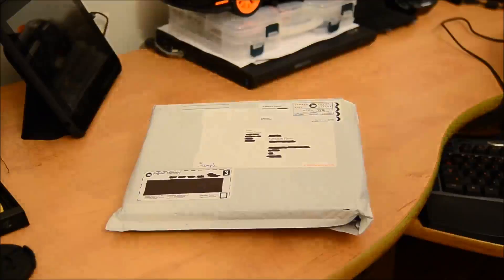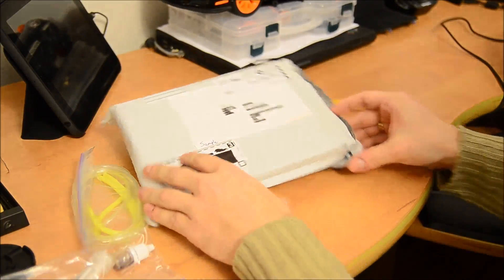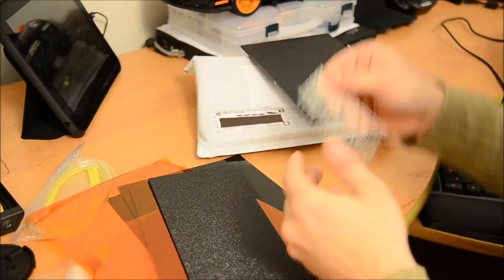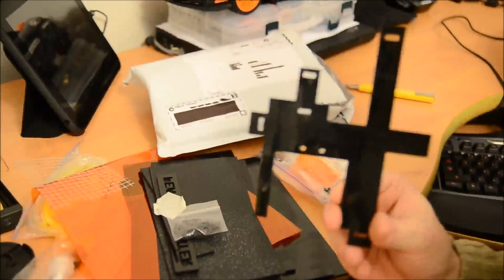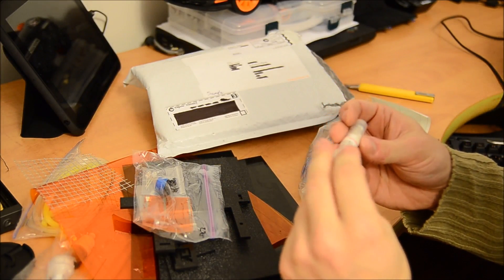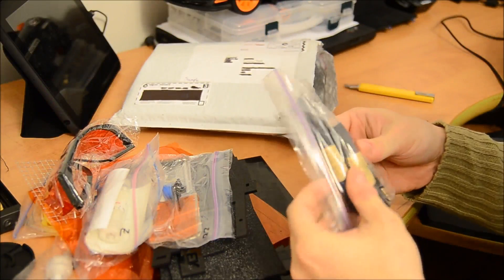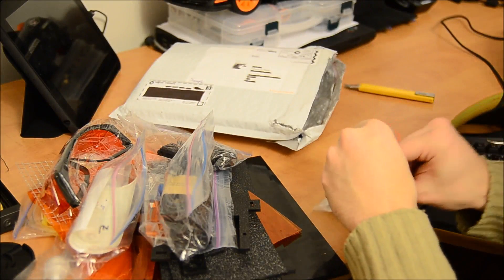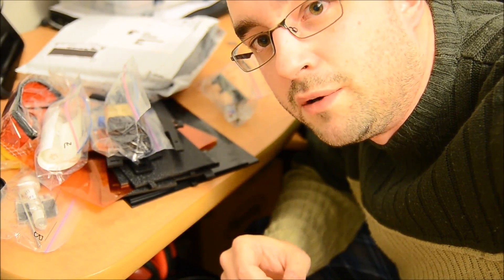Unboxing Peachy Printer Beta Version P28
Unboxing Peachy Printer Beta version P28 - First 100$ 3D Printer!

This is the first Beta version (P27 was Alpha). Was avaiable on KickStarter.

Sorry, I didnt want to show too much, an update is coming soon with some new features.

Note: I'm French, it's the first time I'm doing this and I'm using the internal mic of the Camera, hope it's not that bad! :)